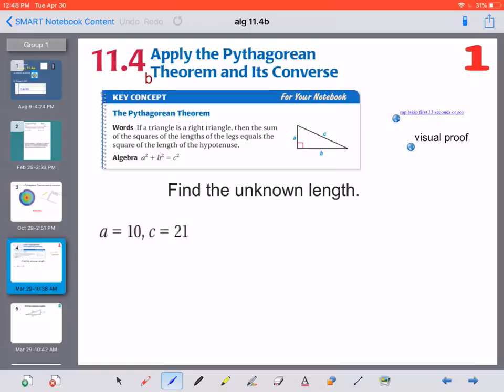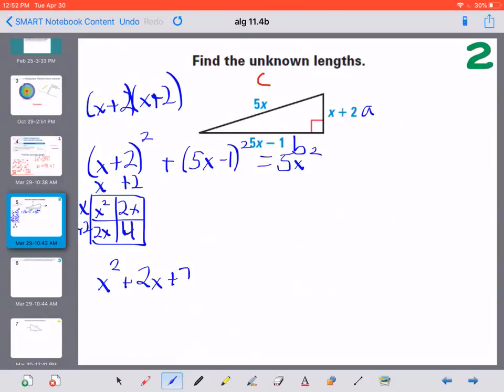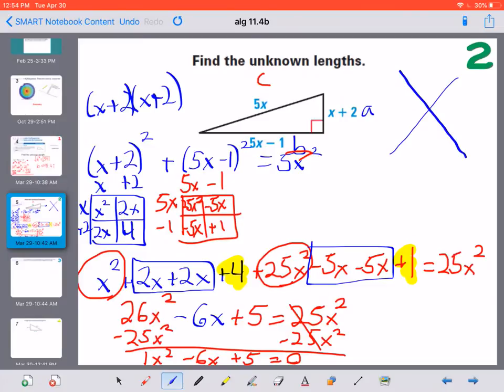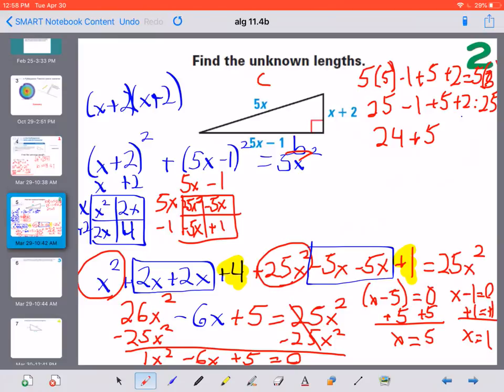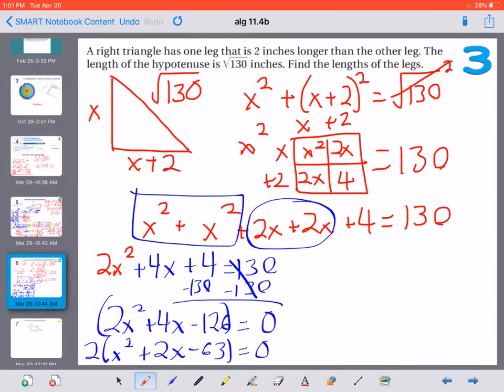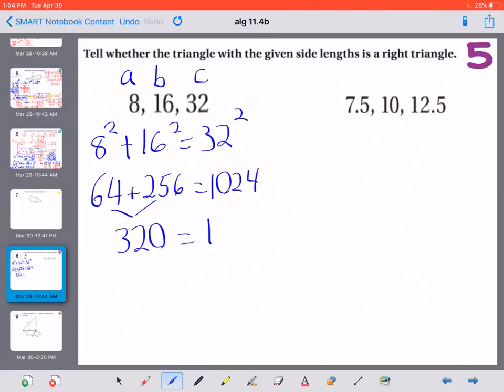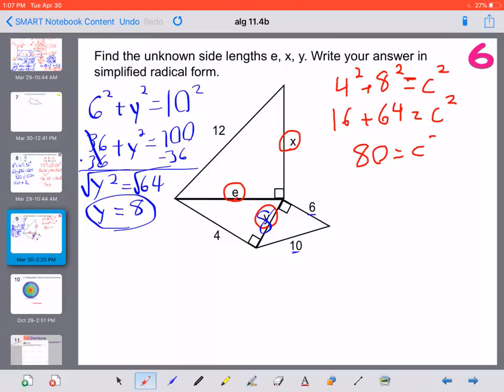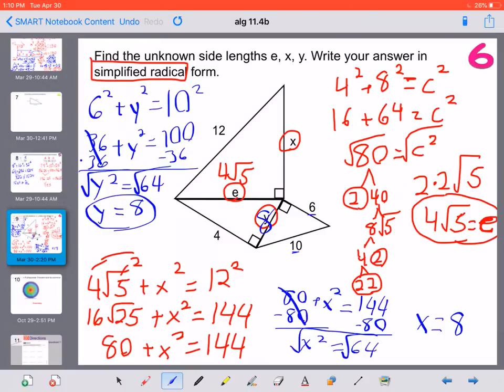NL 11.4b Pythagorean Theorem